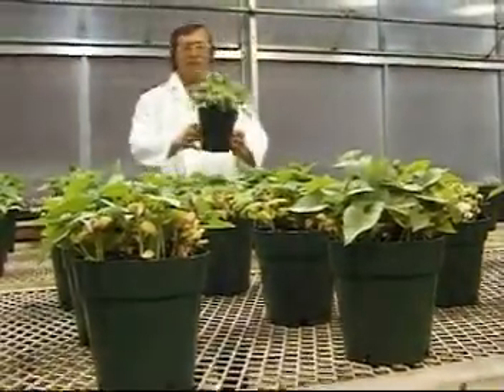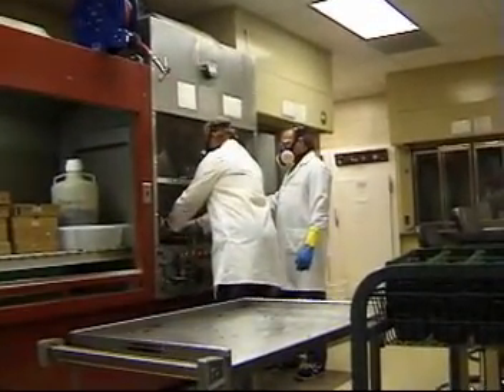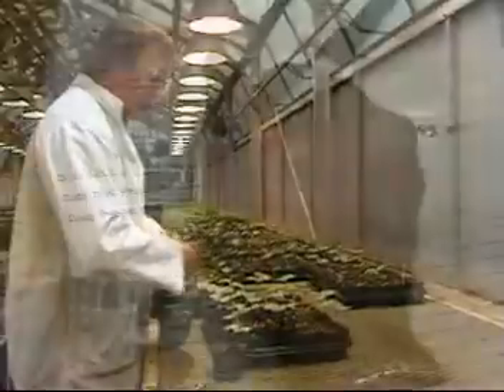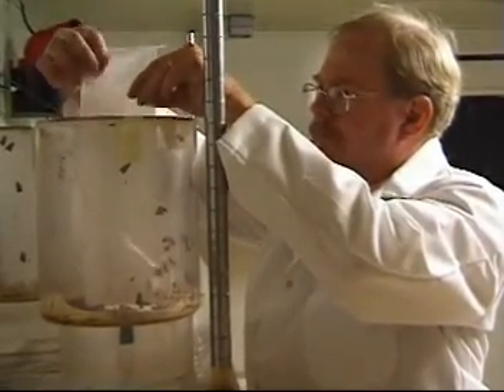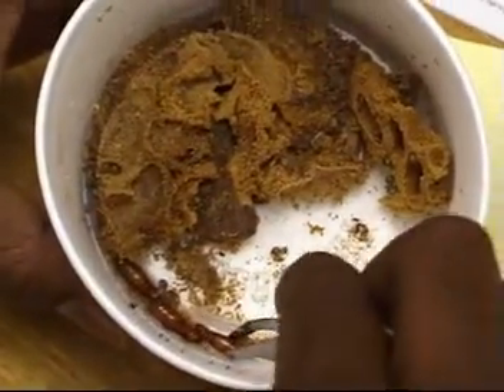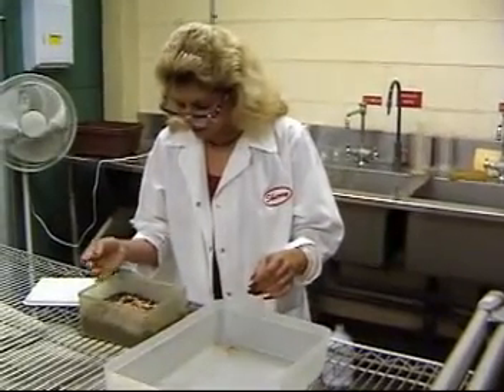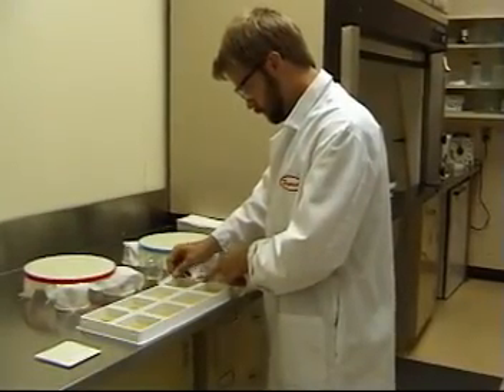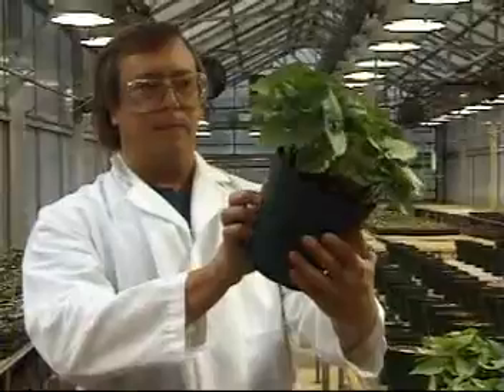Agricultural and Food Science Technicians - Career Profile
Work with agricultural scientists in food, fiber, and animal research, production, and processing; assist with animal breeding and nutrition work; under supervision, conduct tests and experiments to improve yield and quality of crops or to increase the resistance of plants and animals to disease or insects. Includes technicians who assist food scientists or food technologists in the research, development, production technology, quality control, packaging, processing, and use of foods.